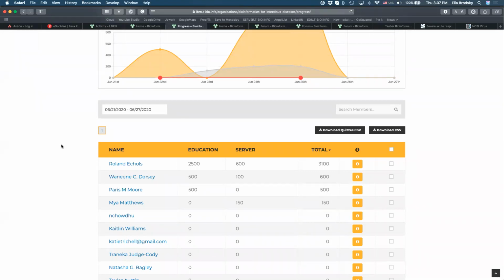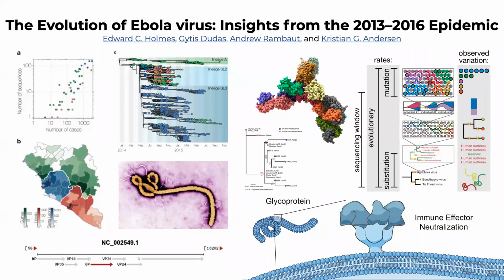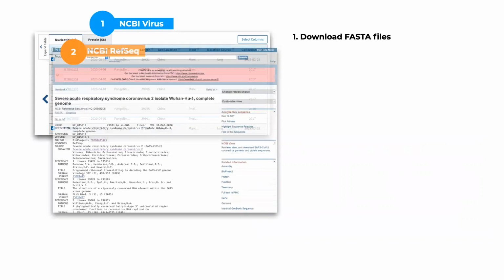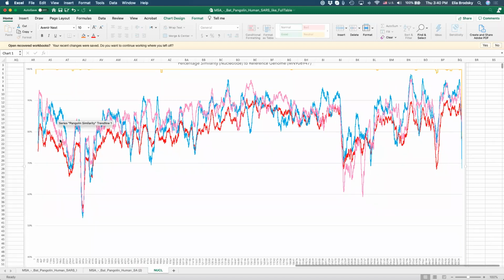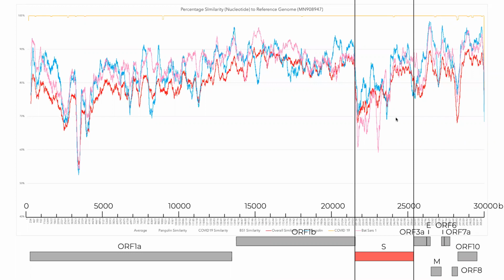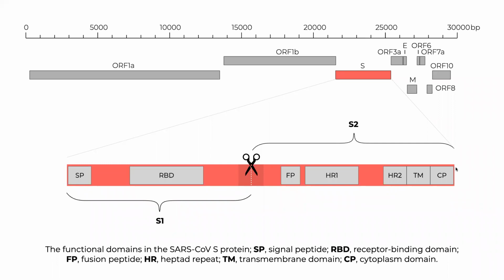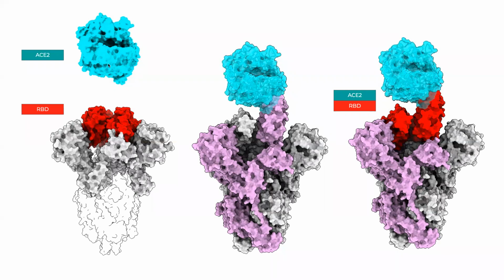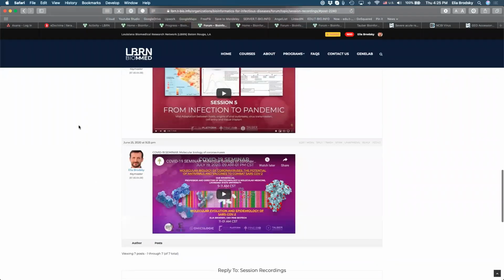LBRN Bioinformatics for Infectious Diseases Session 6: Disease progression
In this session, we spoke about bioinformatics as we explore the specifics of viral entry, replication, and transmission as a result of mutations in the viral genome.